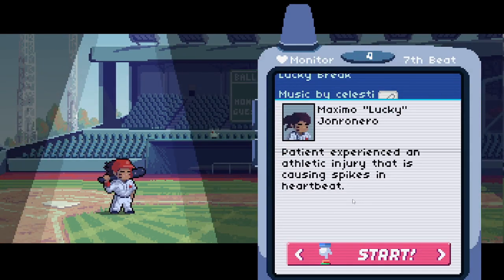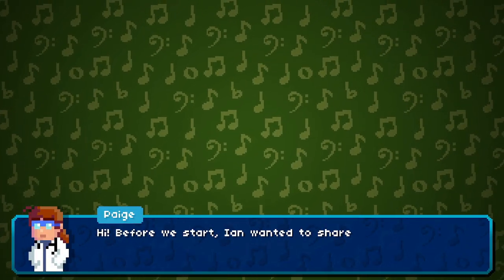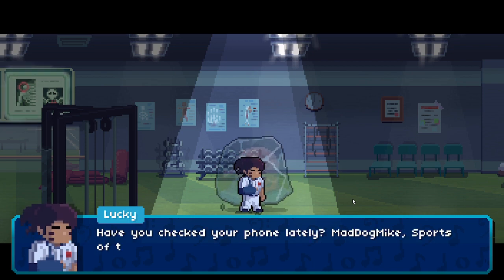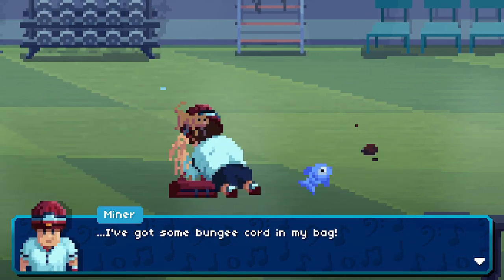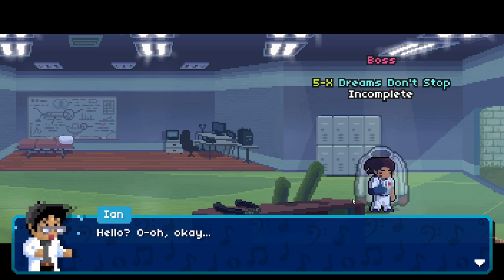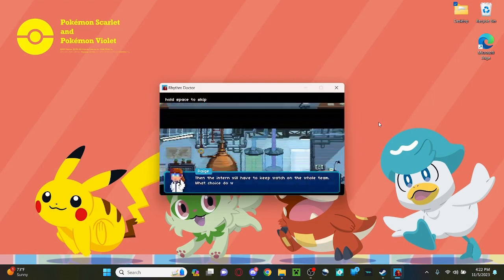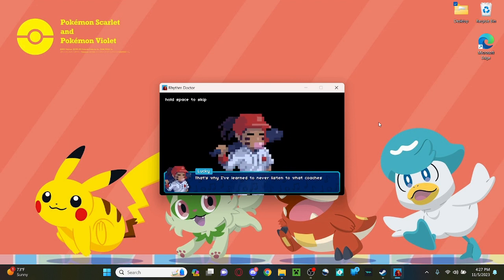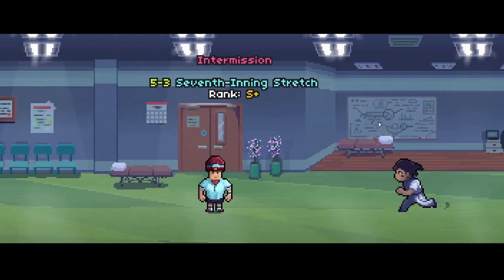A new act at the rhythm doctors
I played the new rhythm doctor update with DJ, and caused several heart failures in the process.